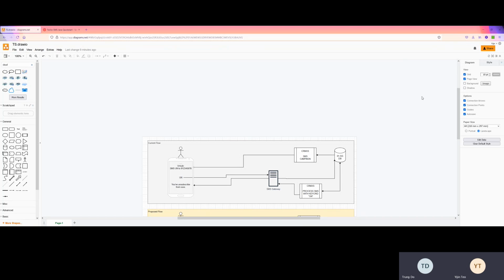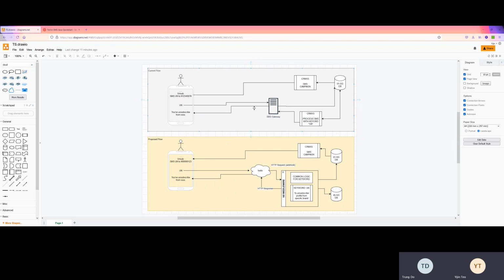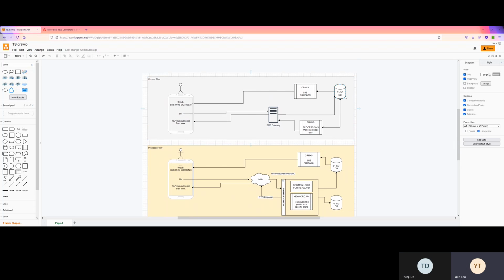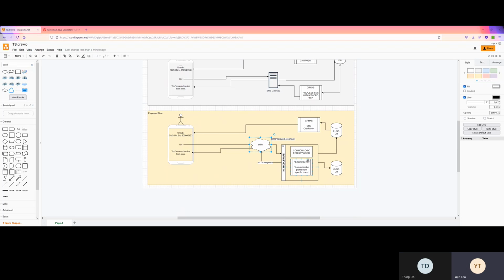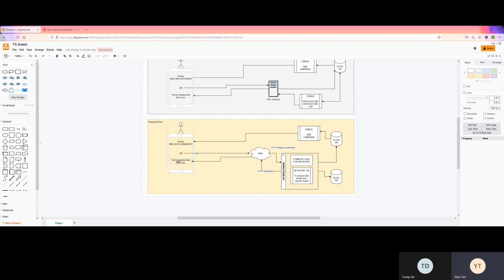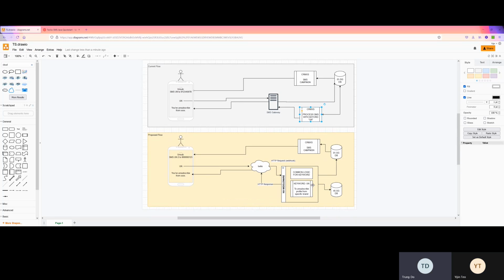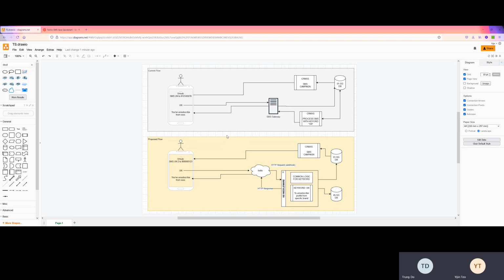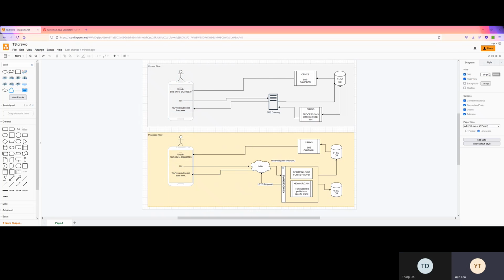Project NX Daily Team StandUp 20210614 135501